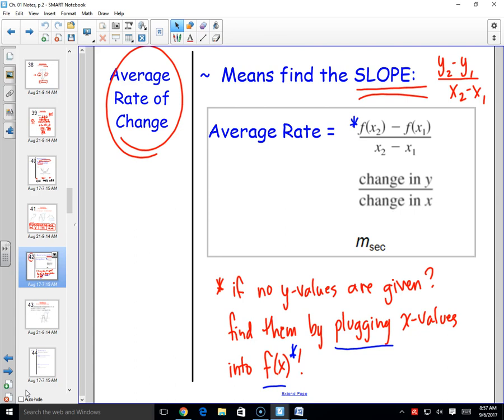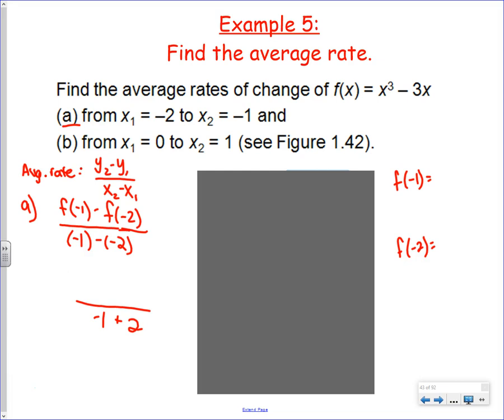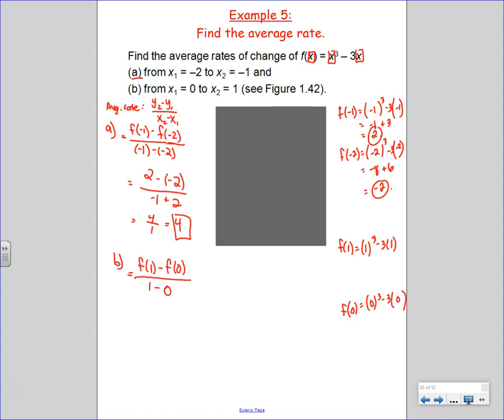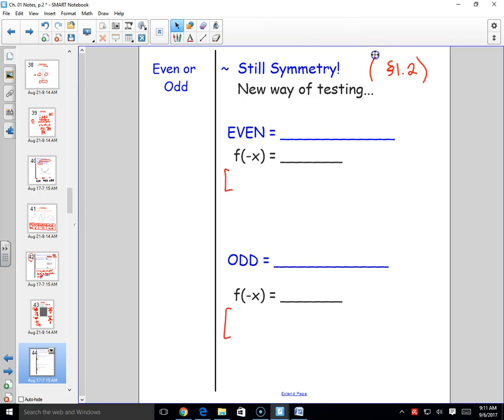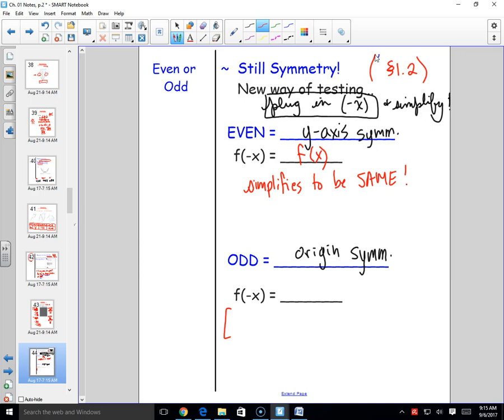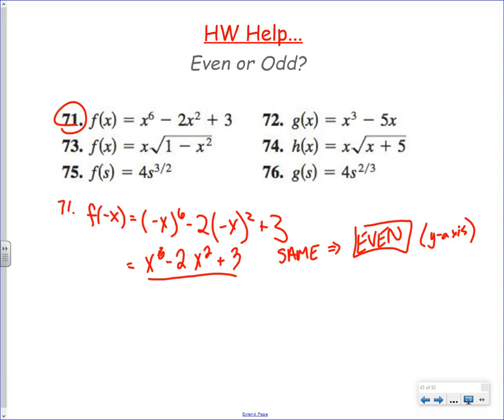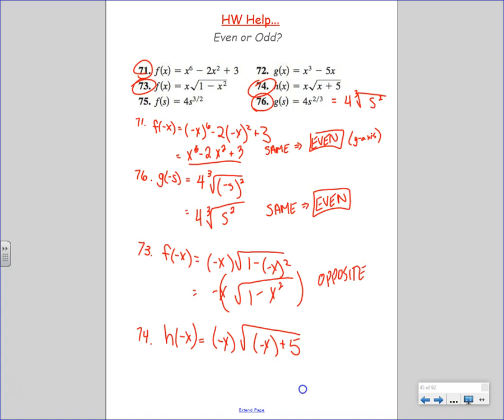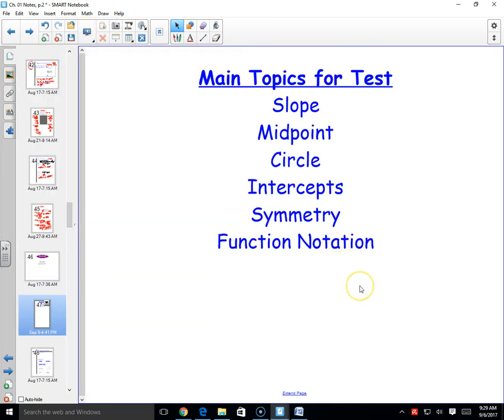Precalc 09 06 17